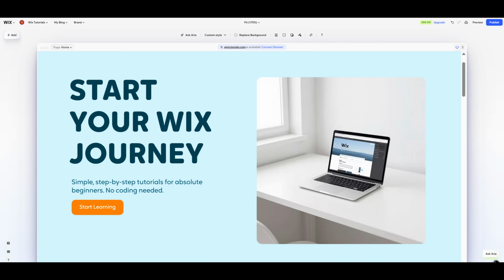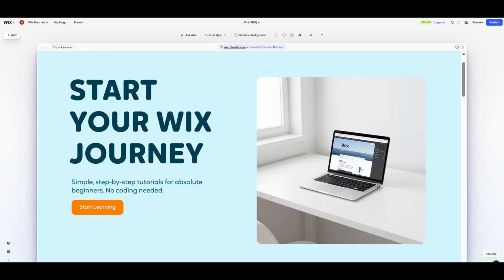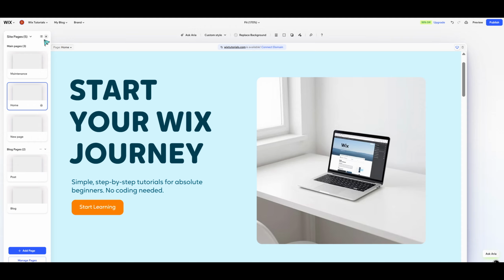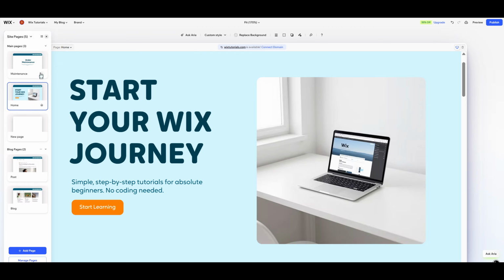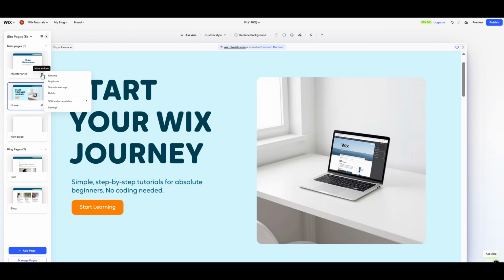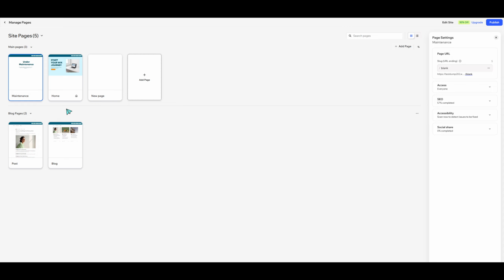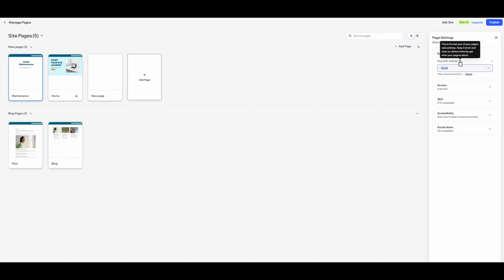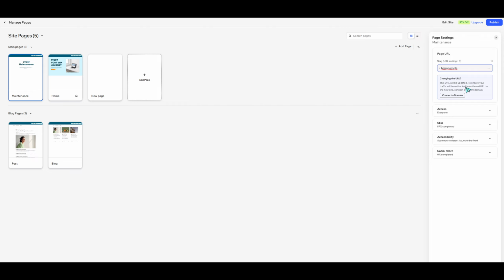How to Fix a Page URL in Wix (Updated 2026 Step-by-Step Guide)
Want to fix a page URL in Wix? This updated 2026 tutorial shows you how to change a page's URL slug, correct broken or outdated links, and create clean, SEO-friendly web addresses for your website. You'll also learn how to update page links without affecting the rest of your site's structure and how to avoid broken links after making changes.